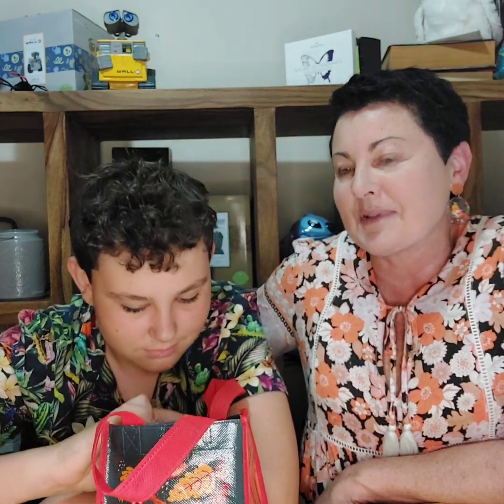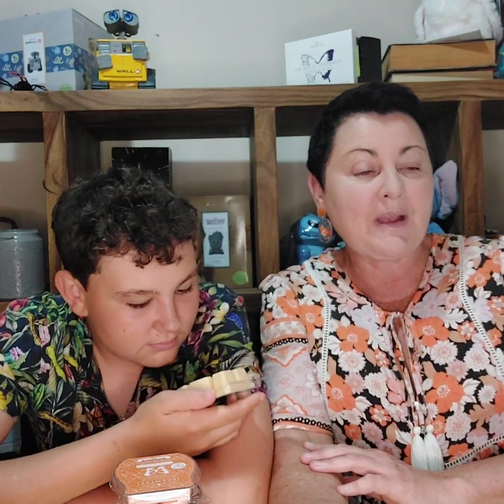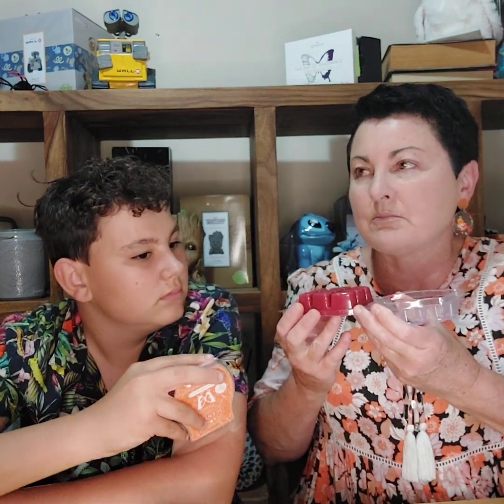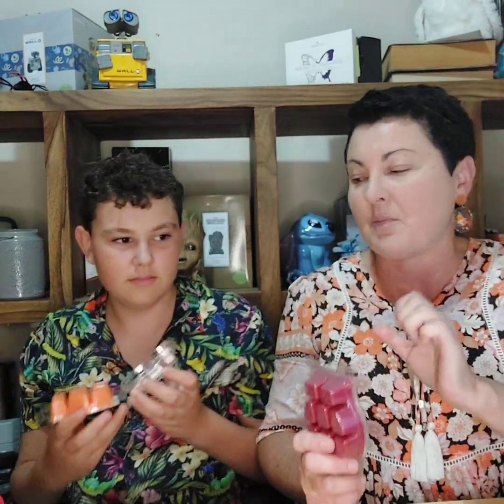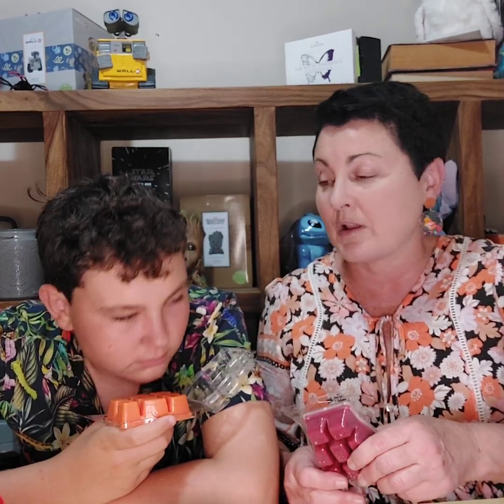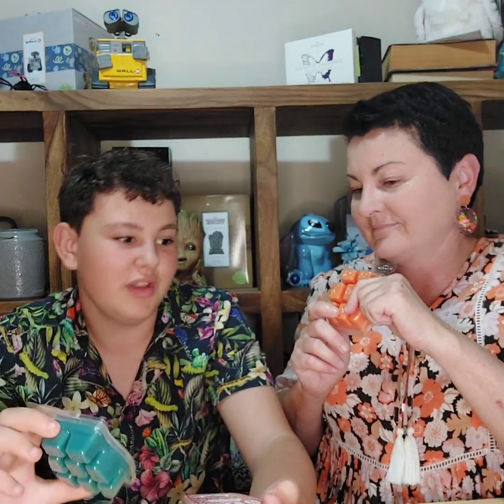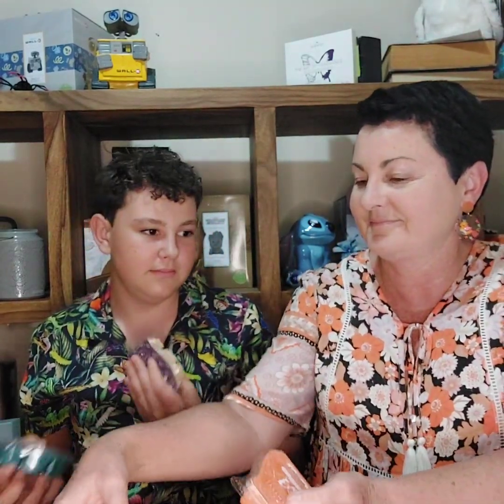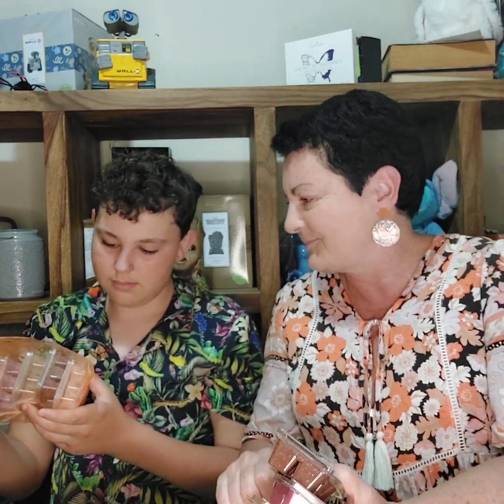Harvest / Halloween Collection 2024 First Sniffs and Opinions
Join Leo & I as we get our noses into the 2024 Harvest/Halloween Wax Bar Collection - I'll also give you a sneak peak of the new Petite Pumpkin Mini warmer 🎃

Don't forget, the 2024 Halloween Collection launches in Australia at 5pm (AEST), Sunday 1st September - head to my website to see what's coming

Here's the lowdown on the fragrances we'll be sniffing:

🍎 Apple Spice Season: Baskets of juicy apple and harvest pumpkin stay ripe all season long with a touch of sparkling spices (Leo's fave)
🥧 Berry Apple Shortbread: Fresh-baked berry pie perfectly complements comforting vanilla blended with lemon and a pinch of clove.
🍐 Cinnamon Woods: Bartlett pear and cinnamon bark bring the spice to a fantasy forest of sugared woods.
🌿 Peaks & Pines: Mountaintops lush with dewy greens and lavender rise up over towering cedarwood.
🍊 Sparkling Spiced Citrus: Sparkling mandarin dazzles among black currant, raw sugarcane and a dash of clove bud (my fave)